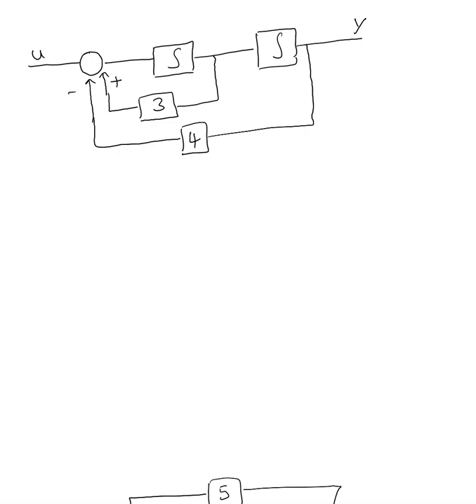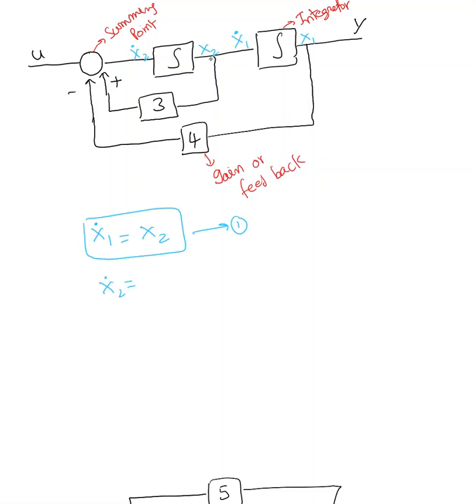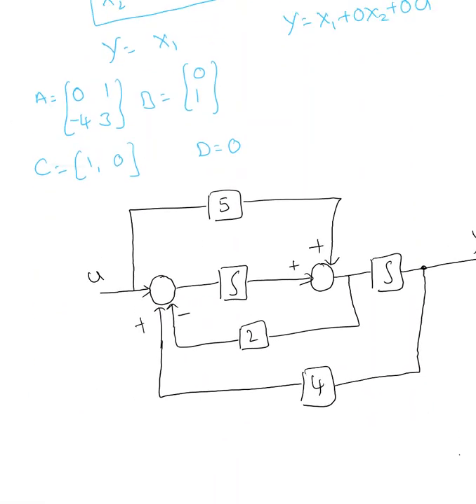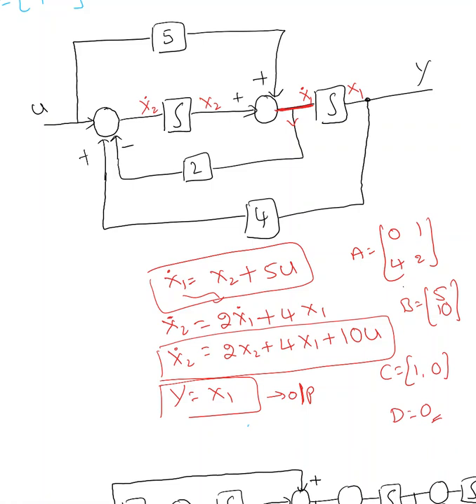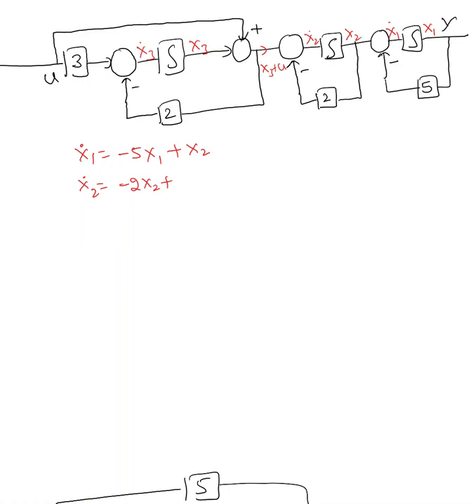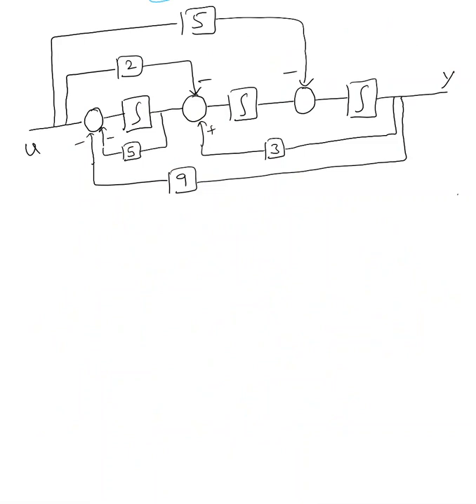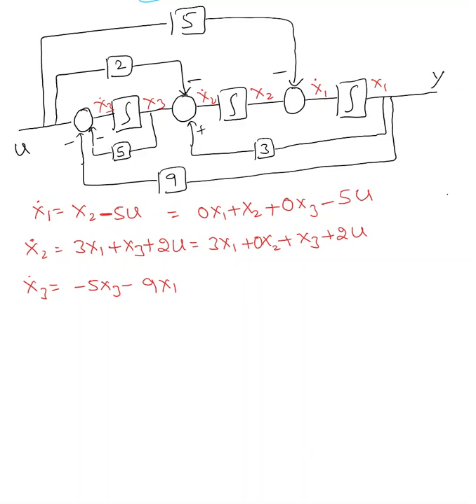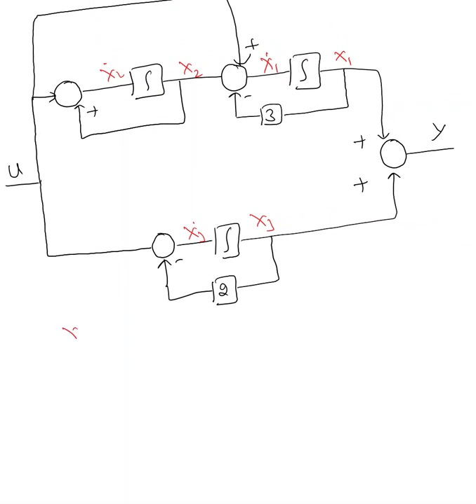Finding state and output equation from simulation diagram